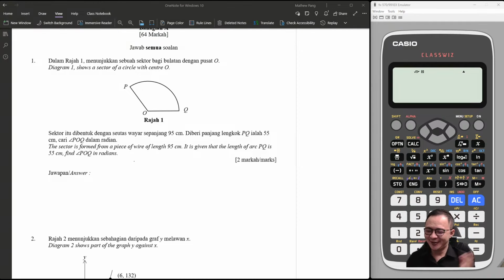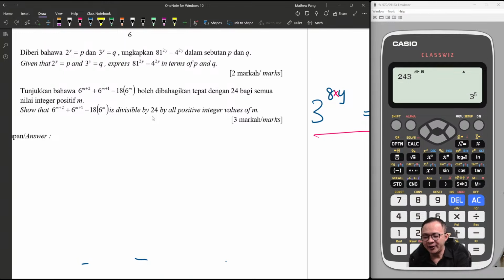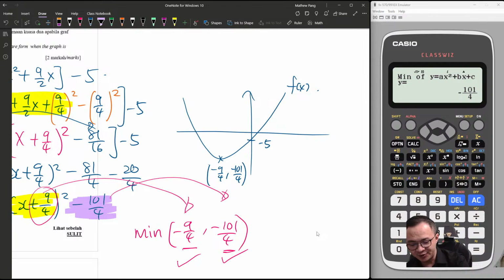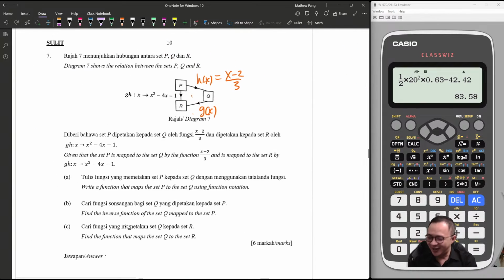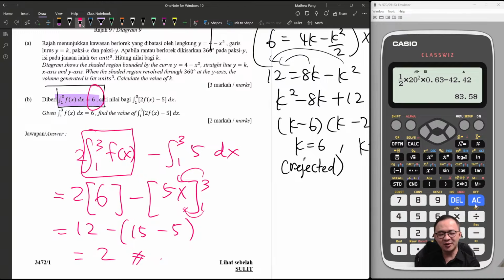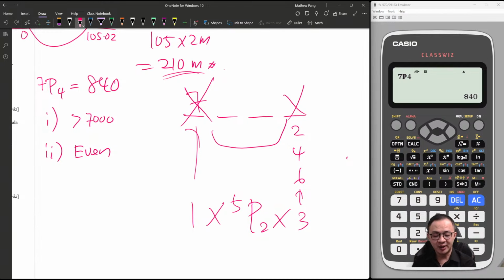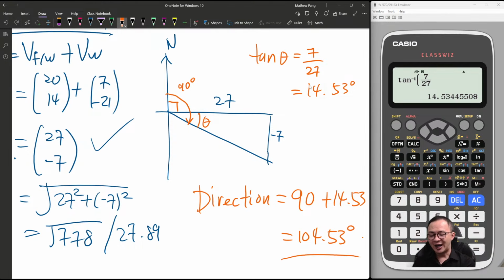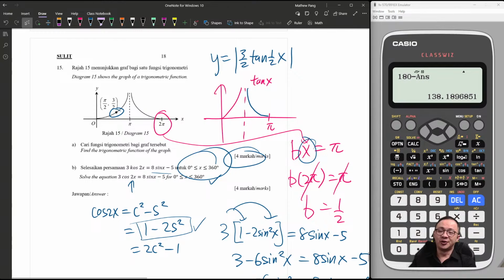SPM - Add Math - Johor Tangkak 2022 Paper 1